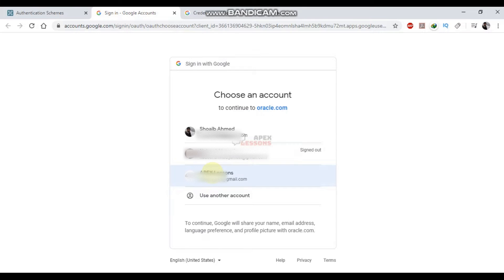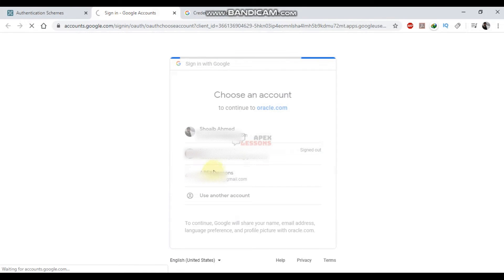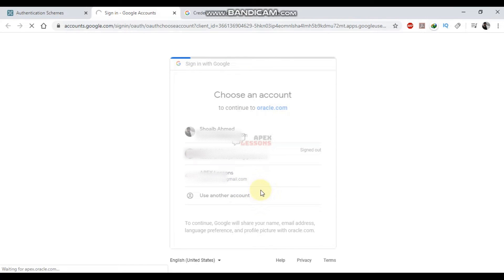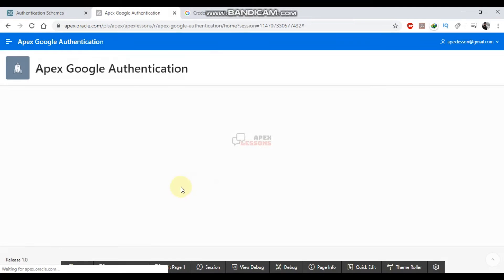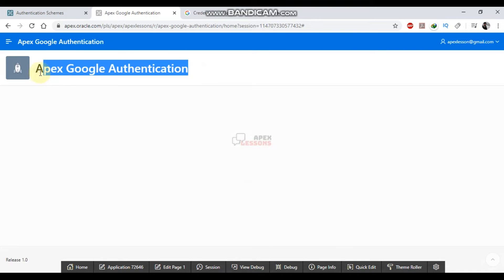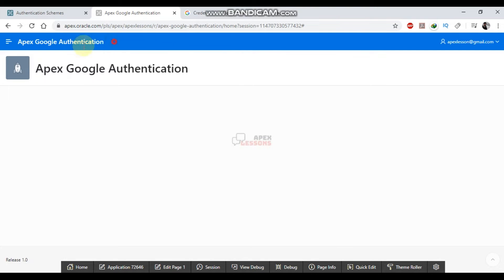Oracle Apex Social Sign in using Google / Gmail Id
Learn Oracle Apex Social Sign in using Google / Gmail id.
Google / Gmail authentication in Oracle Apex.

Regards,
Shoaib Ahmed